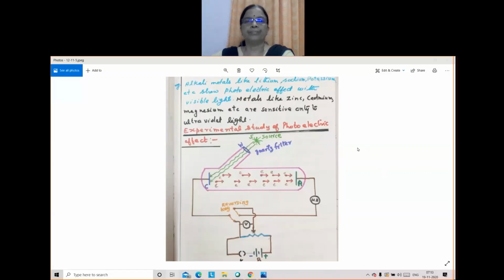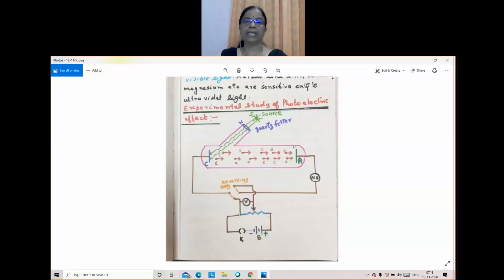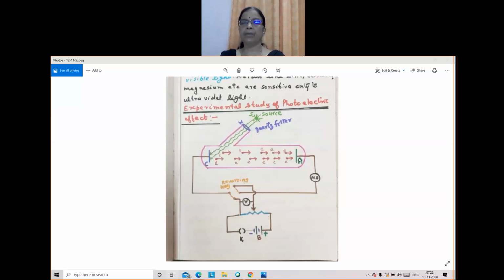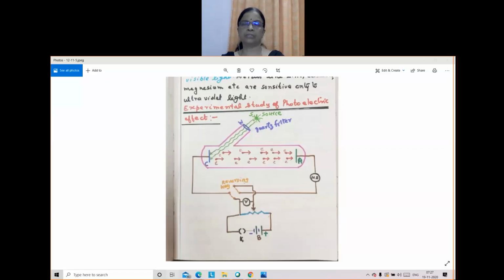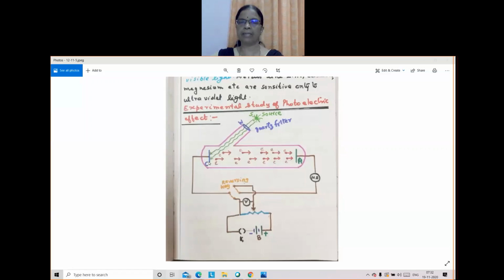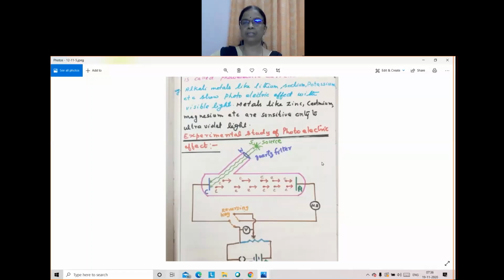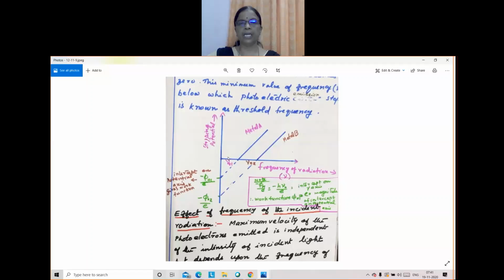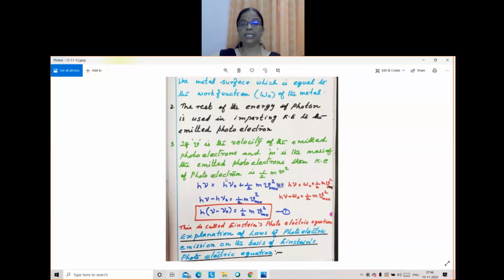Dual nature of radiation&matter part 3